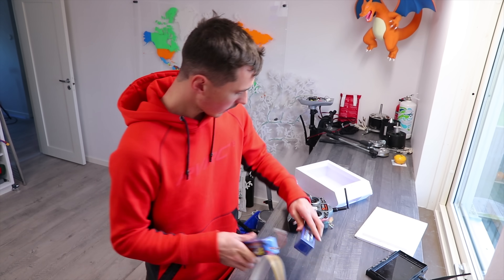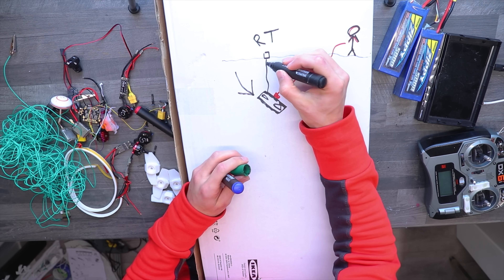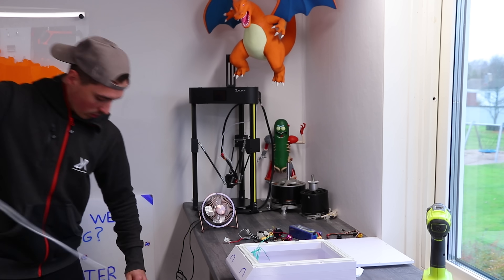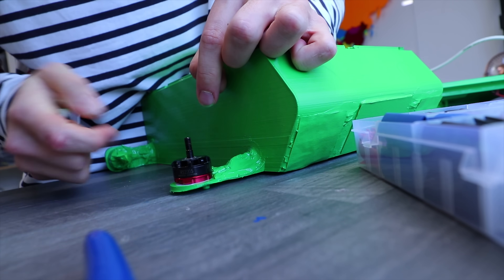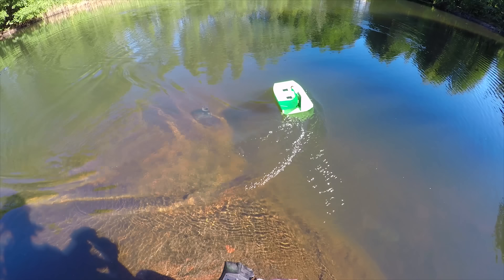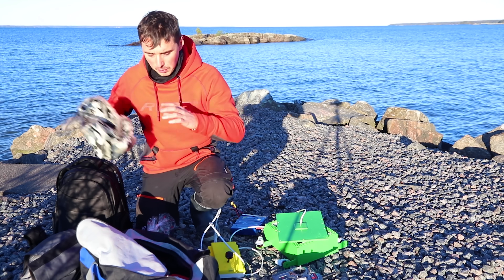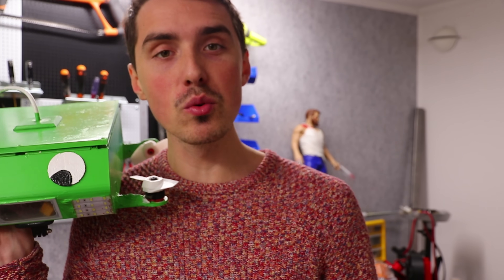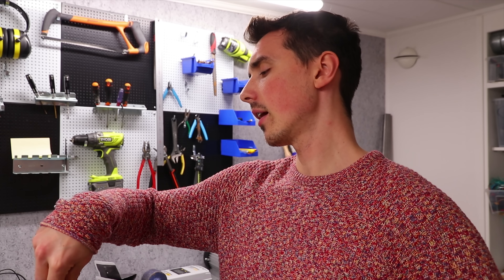3D Printed RC Under Water Drone - PART 1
This is an underwater drone I made with a 3D printer and RC components I had at home. Instead of using a super long cable going from the drone to the pilot, I instead installed a cable from the drone to a floating container. The receiver/transmitter inside the container is sending the signals to the pilot. That way there's no awkward cable but instead a TRUE radio controlled drone under water.